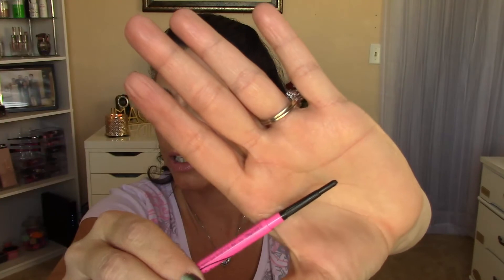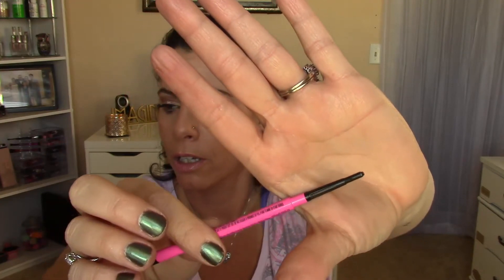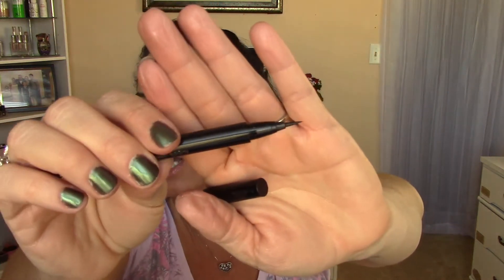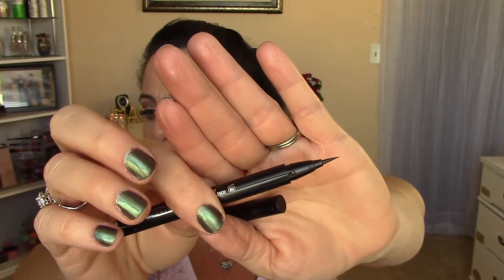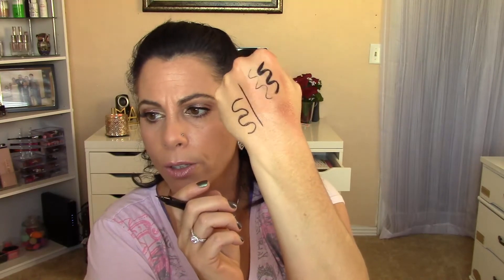My Product Loves of 2017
These are the makeup products that I have fallen in love with over 2017.
Let me know what you have really loved during the past year.

What Im Wearing:
Face:
Wet n Wild Photofocus Foundation in Peach Natural.
Physicians Formula Butter Bronzer.
Physicians Formula Butter Blush in Vintage Rouge.
Stila Heavens Hue Highlighter in Kitten.
Eyes:
Tarteist Pro Palette.
Butter London Glazen Eye Gloss in Icing.
Wet N Wild Skinny Liquid Eyeliner.
Urban Decay 24/7 Waterline Eyeliner in Walk of Shame.
Lips:
NYX Gloss in Beige.